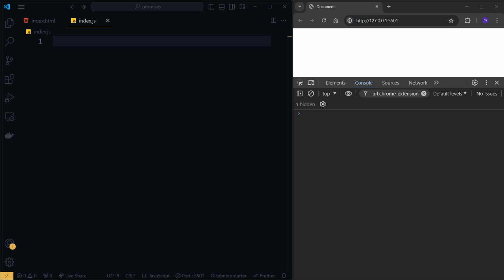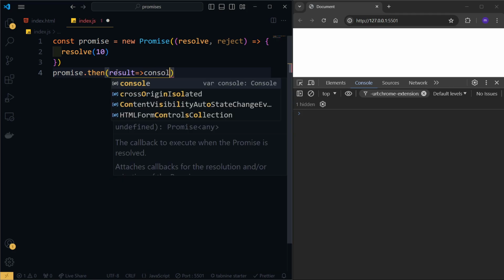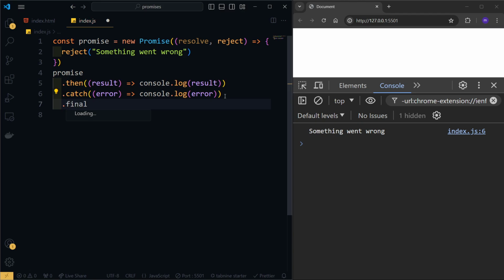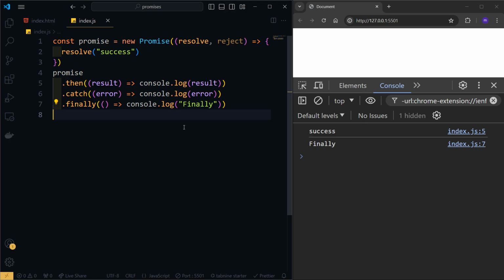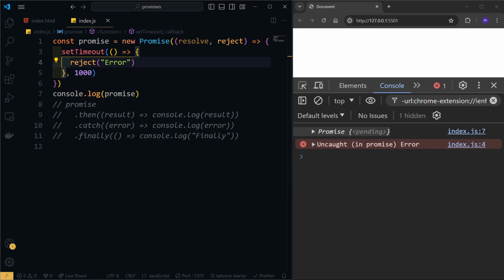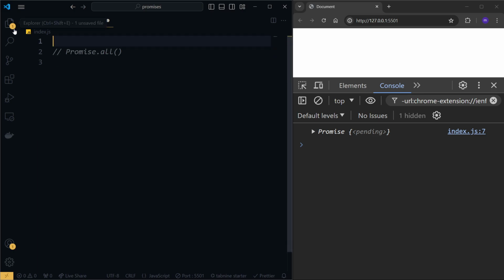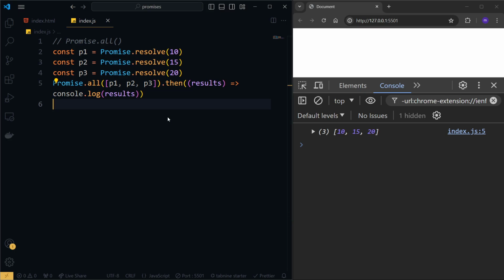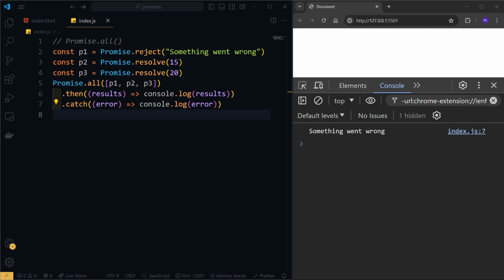JavaScript Promises Tutorial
Welcome to our JavaScript tutorial series! In this video, we'll dive into the world of JavaScript Promises. Promises are a powerful feature that allows you to handle asynchronous operations with ease, making your code more readable and manageable.

- What JavaScript Promises are and why they are useful
- How to create and use Promises
- Handling promise resolution and rejection
- Error handling with Promises

Whether you're a beginner or looking to brush up on your JavaScript skills, this video will provide you with the knowledge you need to work confidently with Promises. Follow along with practical examples and see how Promises can simplify your asynchronous code.